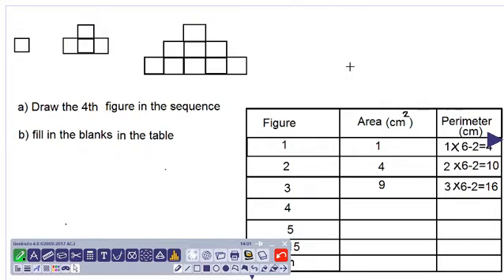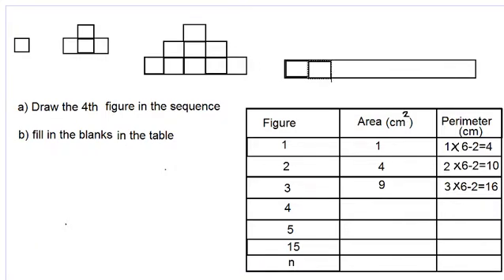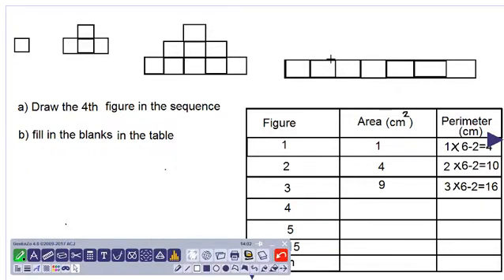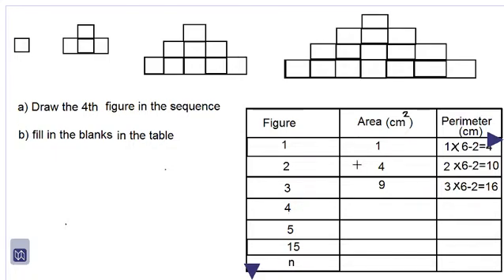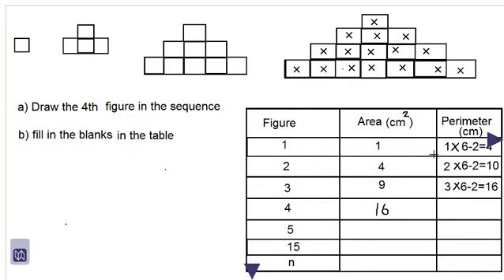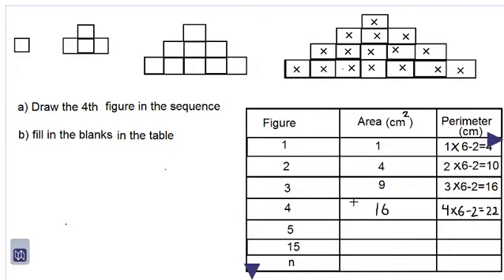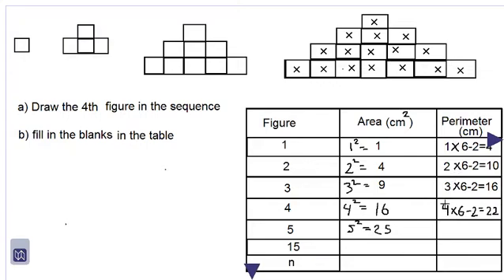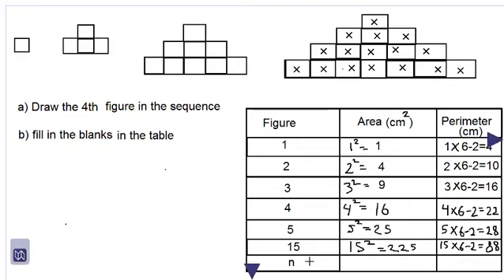investigating patterns sample question 2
CSEC maths topic.